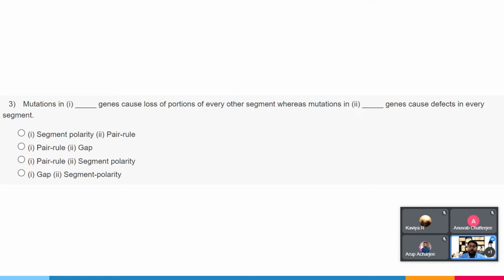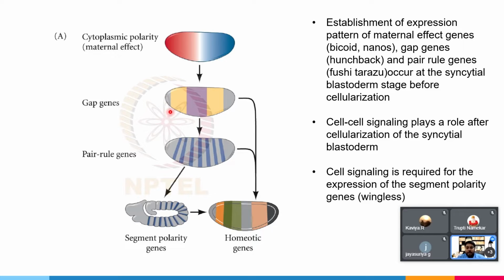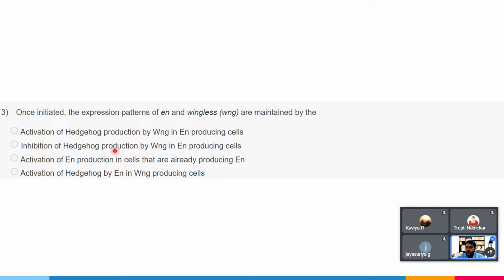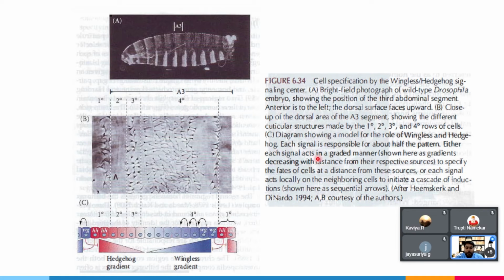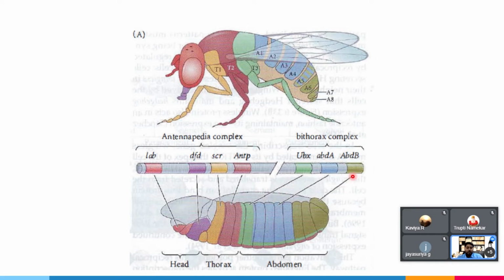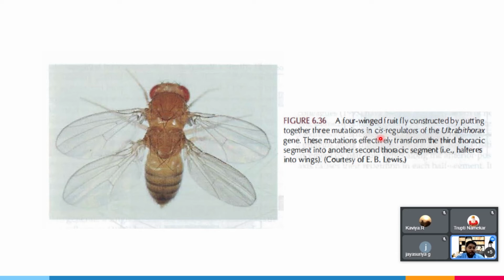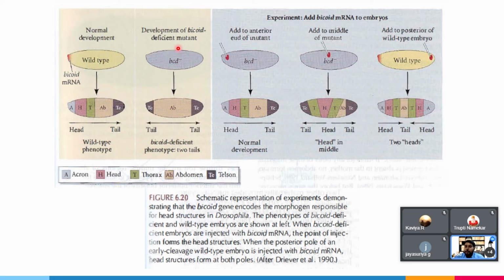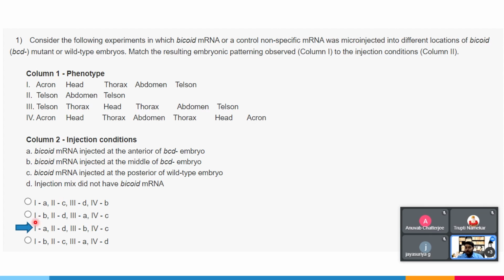Introduction to Developmental Biology Week 8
In this video, we got through the previous years' Week 8 assignment of the NPTEL course.
Topics covered- Hox genes, segment polarity genes, pair rule genes, morphogens, drosophila embryo development